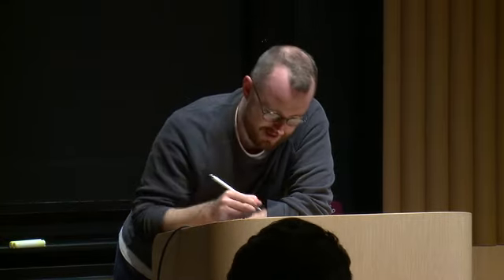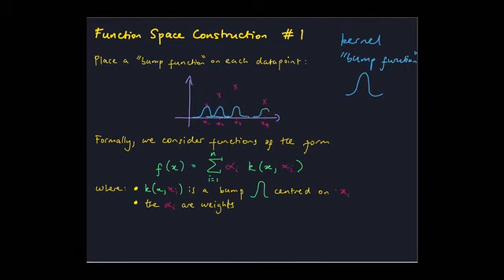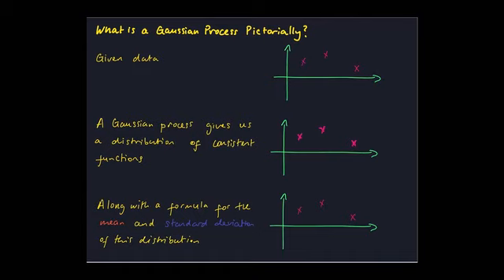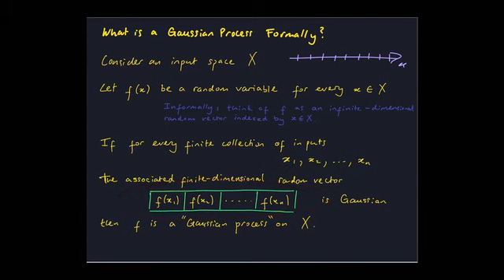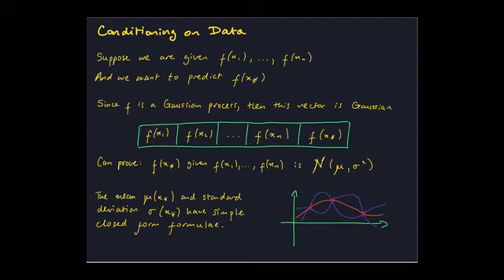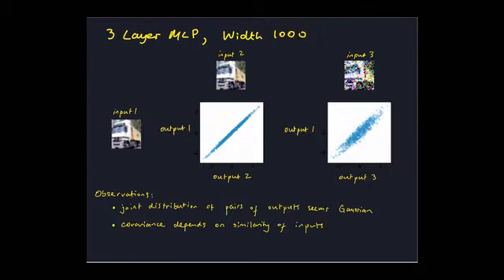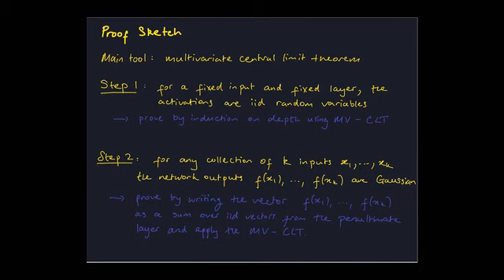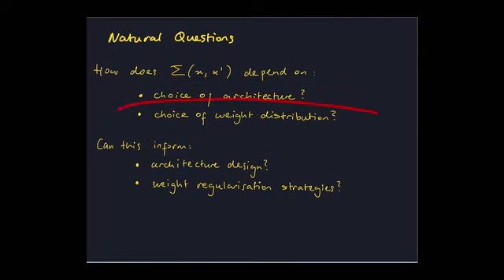Theory Behind Representation Learning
🎓 **Lec 13. Representation Learning: Theory | Deep Learning**

📢 **Lecture Topic: Theory Behind Representation Learning**

This lecture explores the **theoretical foundations of representation learning**, an important area in **deep learning and artificial intelligence** that focuses on how neural networks learn meaningful features from data.

The lecture discusses **architectural inductive biases**, which refer to the design choices in neural networks that guide models toward learning useful patterns. It also examines the **connection between neural networks and Gaussian processes**, providing insights into how neural networks behave from a mathematical and statistical perspective.

Understanding these theoretical concepts helps researchers and practitioners design **more efficient and generalizable deep learning models** for real-world AI applications.

📚 **Lecture Overview**

• Introduction to representation learning theory
• Understanding architectural inductive biases
• How neural network design influences learning
• Connection between neural networks and Gaussian processes
• Theoretical insights into deep learning behavior
• Importance of theory in building robust AI models

📄 **Transcript Available**

📘 **Course Info**

**Instructors**
Prof. Phillip Isola
Prof. Sara Beery
Dr. Jeremy Bernstein

Fall 2024

**Level**
Undergraduate
Graduate

**Topics**
Engineering
Computer Science
Artificial Intelligence
Graphics and Visualization

📌 **Learning Resource Types**

• Lecture Notes
• Lecture Videos
• Problem Sets
• Projects with Examples
• Readings

📌 **About This Channel – Data Science World**

This channel provides:
• Data Science Learning Resources
• Artificial Intelligence & Machine Learning Concepts
• Deep Learning Tutorials
• Data Science Job Updates